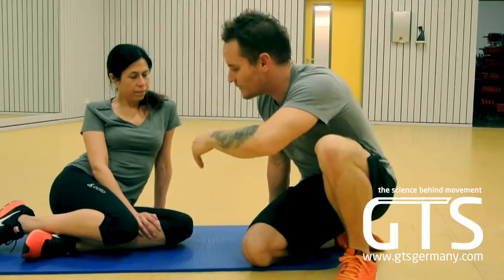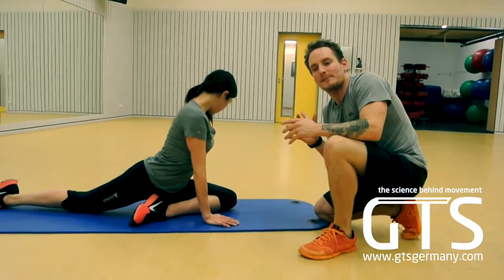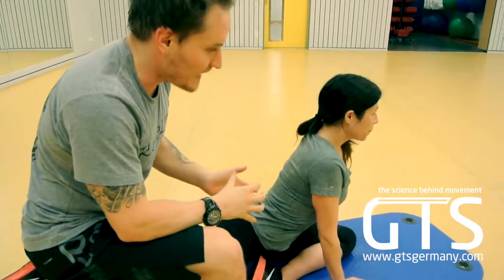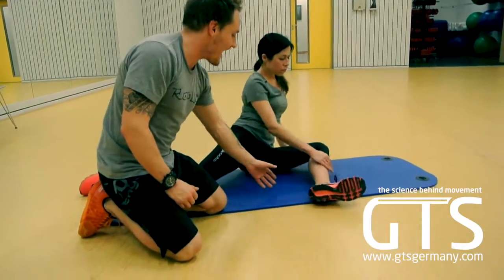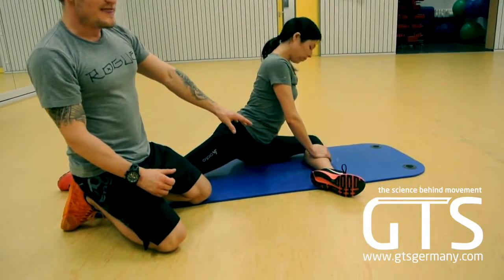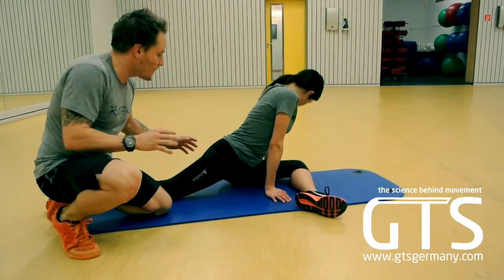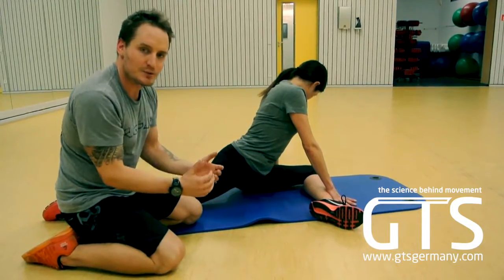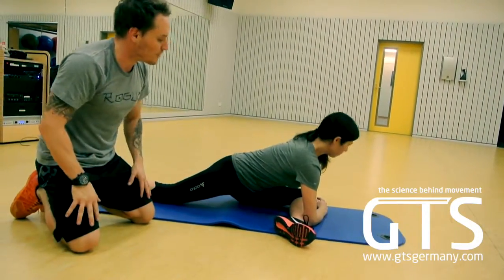The Hip Capsule & Muscle Stretch that takes your hip & back pain away!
It's not surprising so many people confuse the hip capsule and piriformis stretch, but its quite important we do understand the difference between the two!

Here GTS explains both the difference, but also the importance of them both!

WANT A FREE HIP MOBILITY/LOW BACK PAIN AND OR SHOULDER MOBILITY PROGRAM!